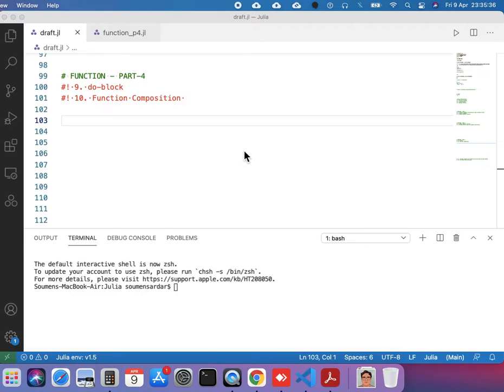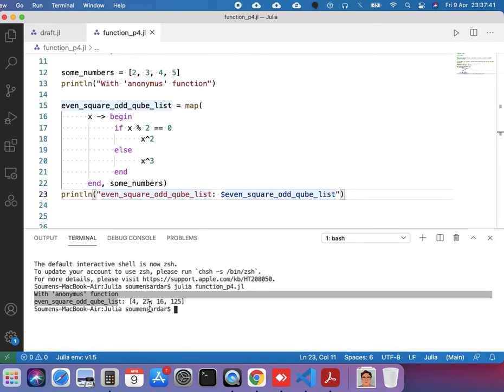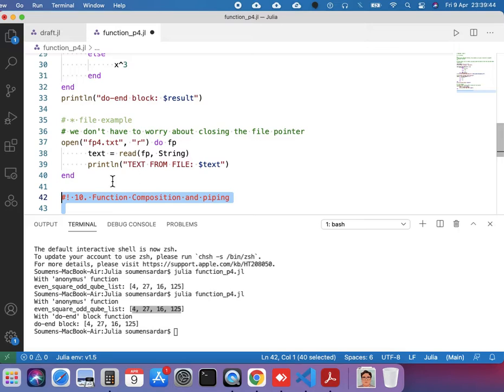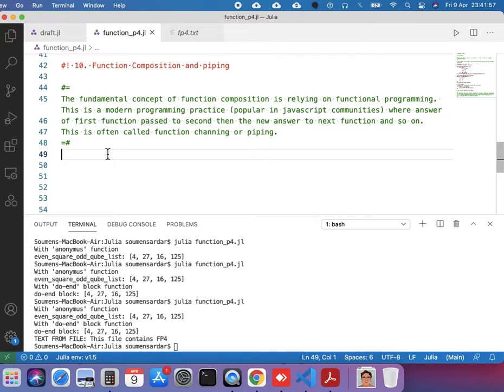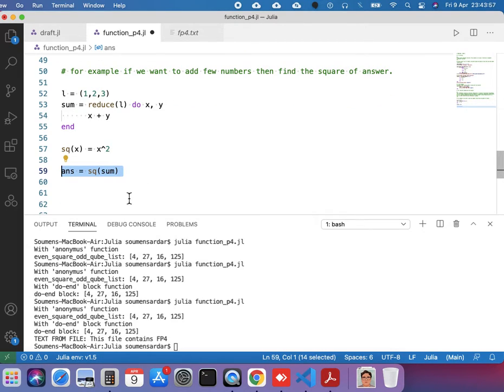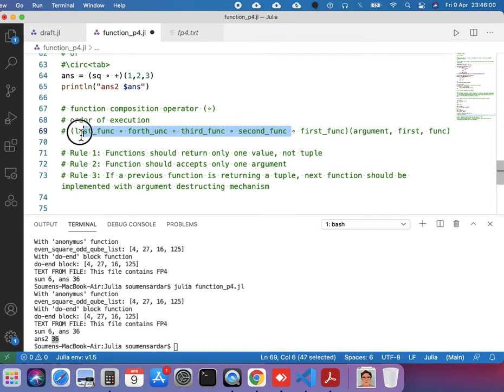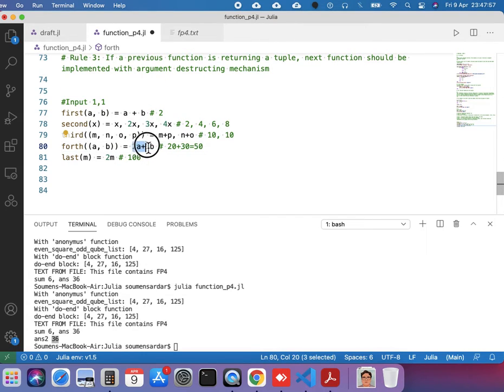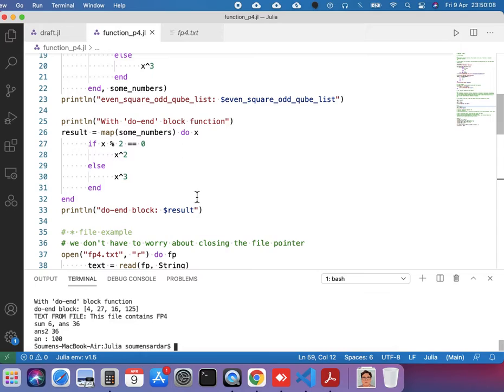Julia Episode 8: Function Part 4 Advance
Do Block
Function Composition